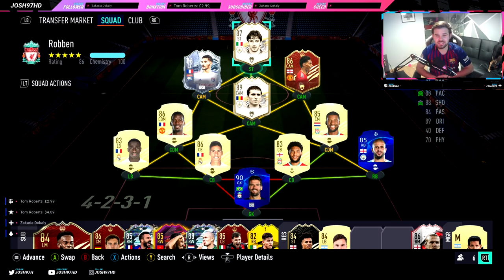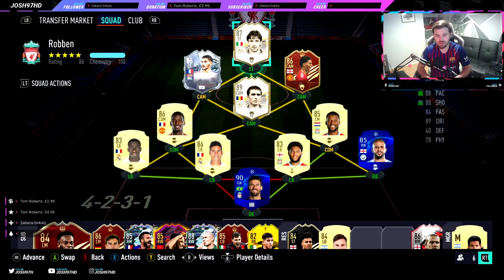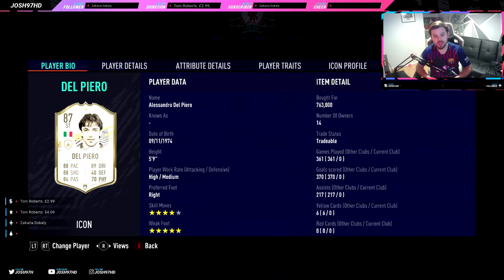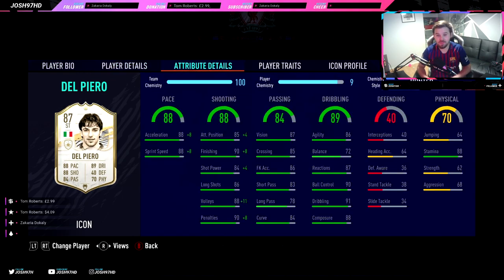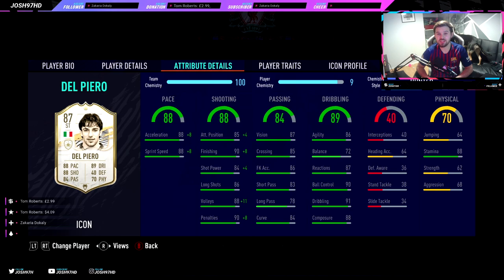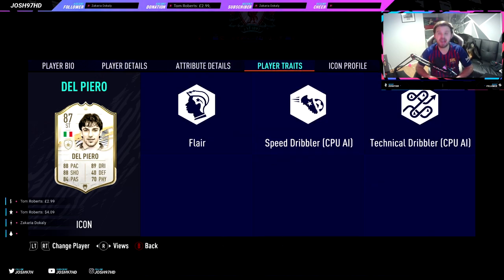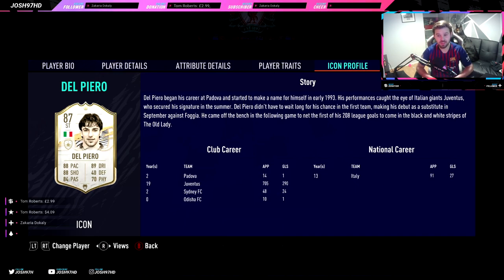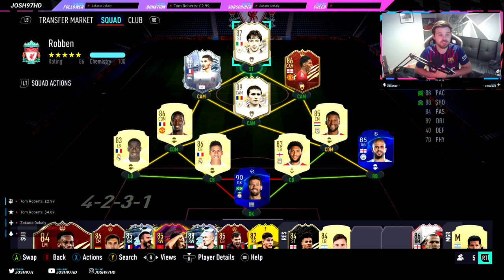THE MOST META ICON IN FIFA? 87 BASE ICON ALESSANDRO DEL PIERO PLAYER REVIEW FIFA 21 ULTIMATE TEAM